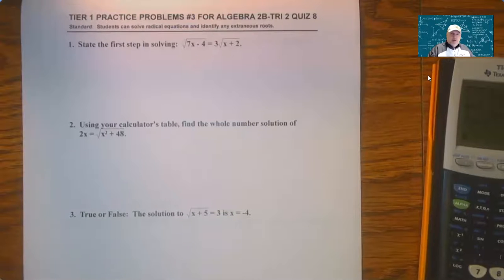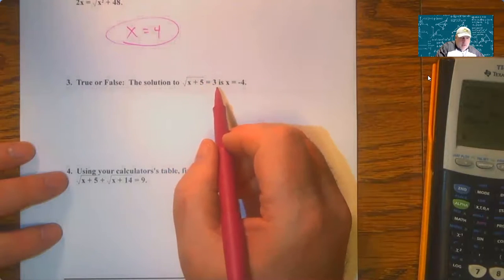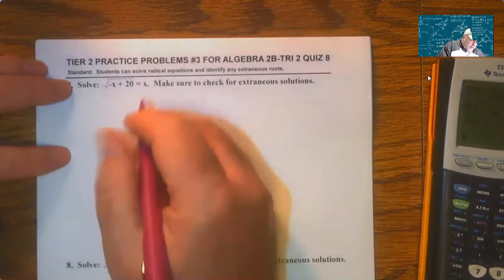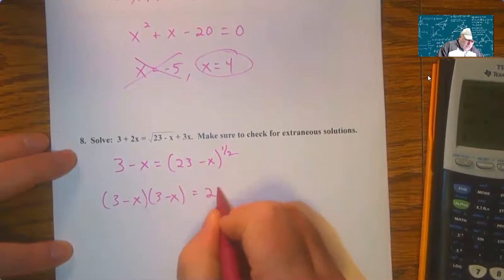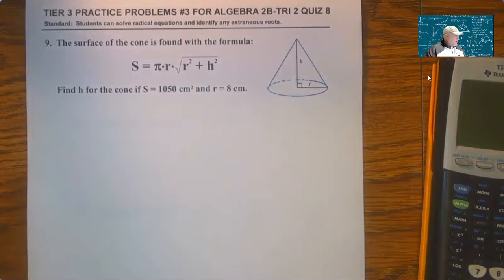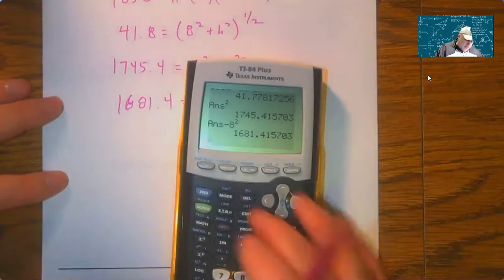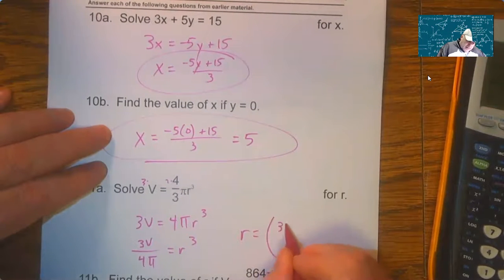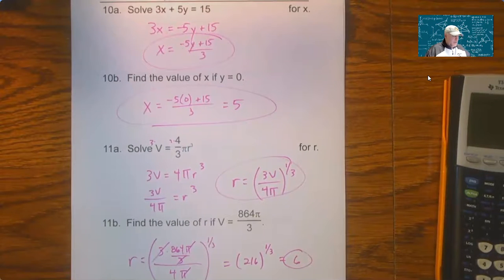Mr. Pertner-Algebra 2B-Quiz 8-Practice Quiz #3 Solutions